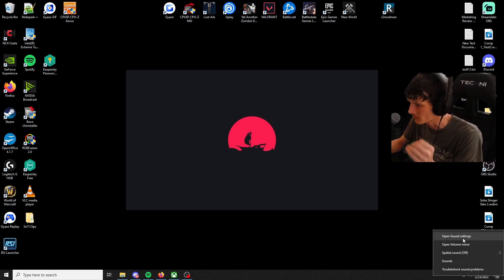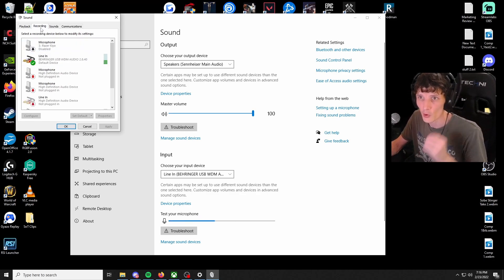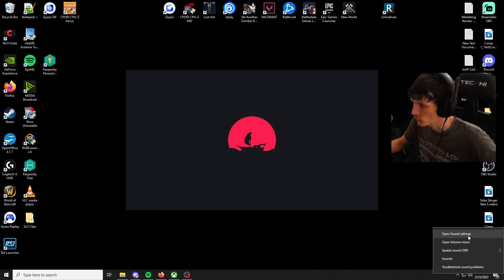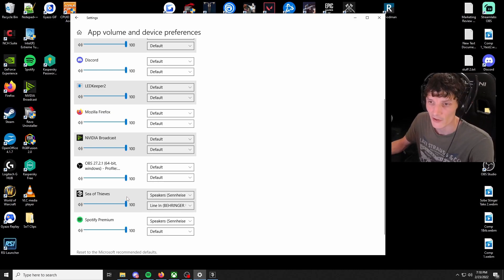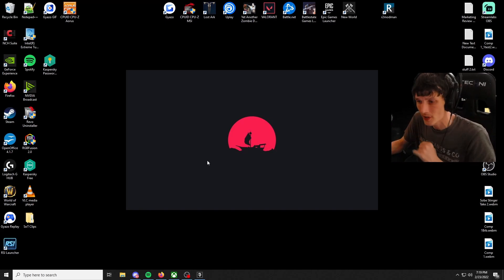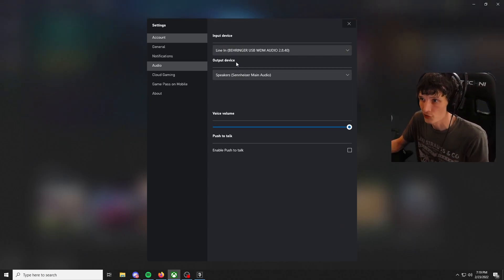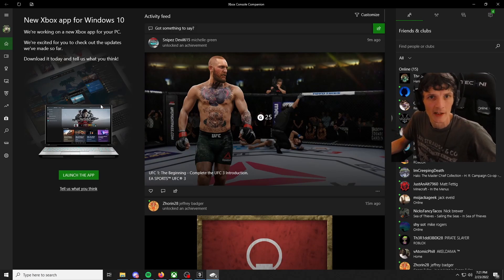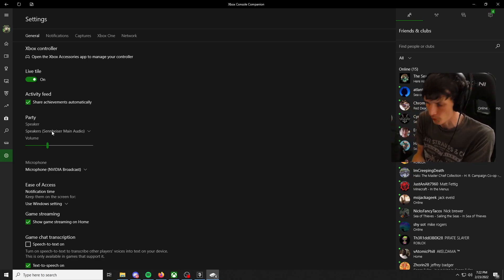😀 Do This To Fix Sound and Mic Issues In Sea Of Thieves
Few Easy Steps to help people fix there Sea Of Thieves Sound Issues!

For some reason this game is insanely hard to get your ingame mic and sound settings working properly so you can hear other crews.

I can't tell you how many times I have had an issue with the Ingame sound in Sea Of Thieves!

Side Note: If you use Xbox Game Bar, you might need to ensure any setting in there is set properly also.